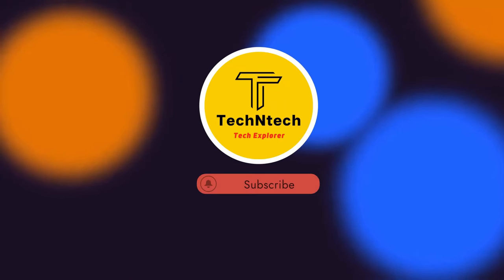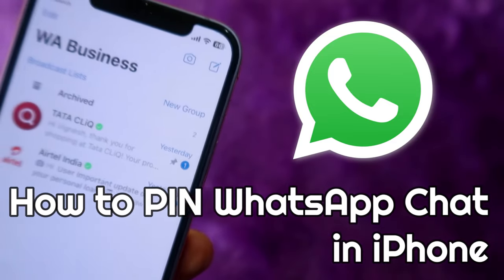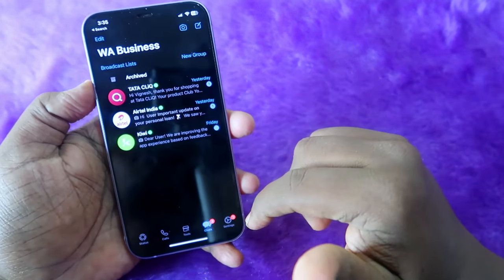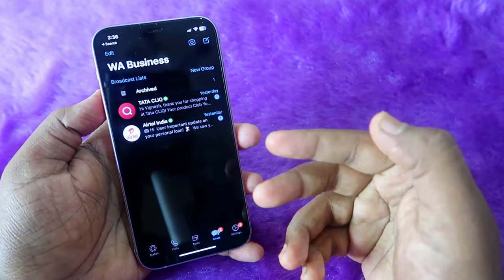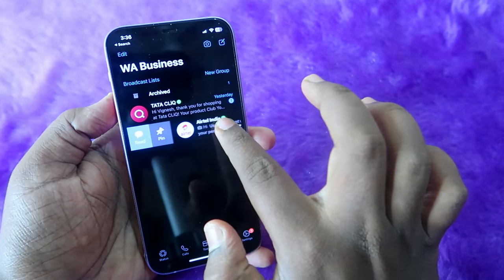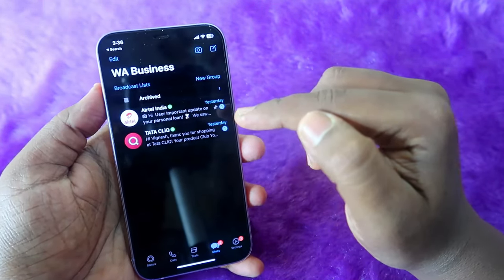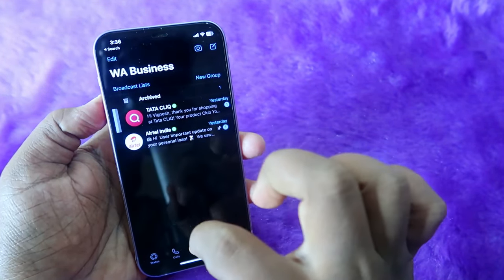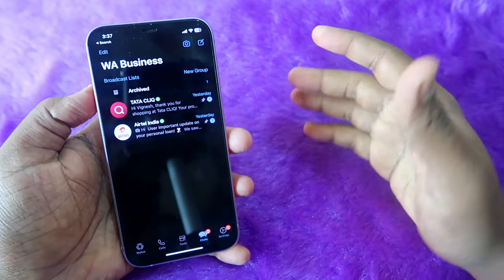How to Pin WhatsApp chat in iPhone in WhatsApp & WhatsApp Business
In this video, let me share the tutorial on How to pin WhatsApp chat in WhatsApp application on iPhone. This method will also work in the WhatsApp Business application as well. In WhatsApp Business chat also you can pin chats to the top on iPhone.